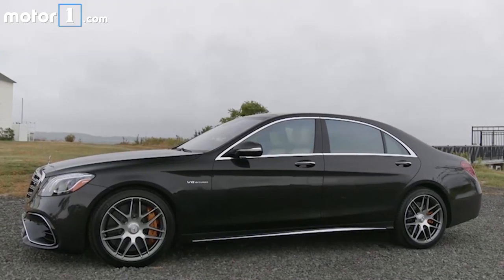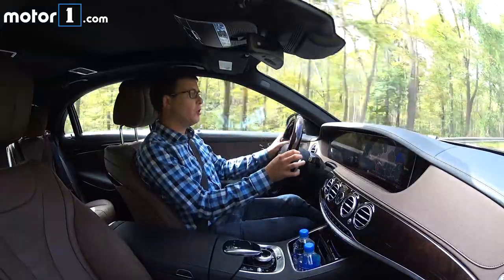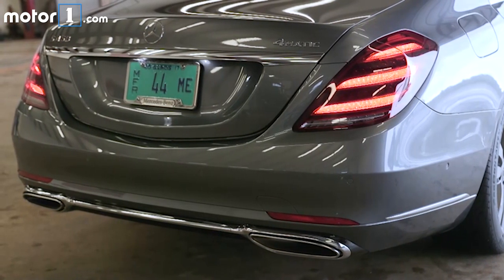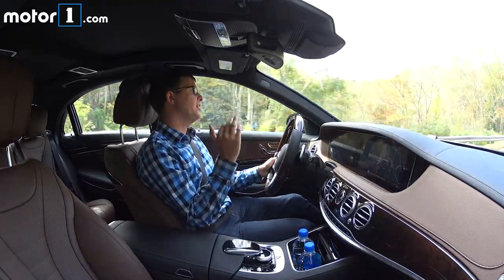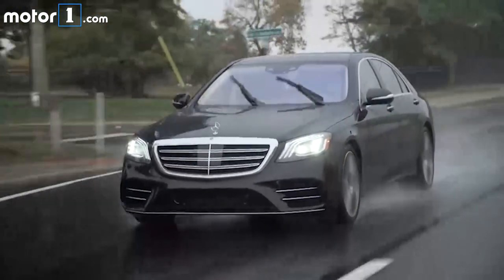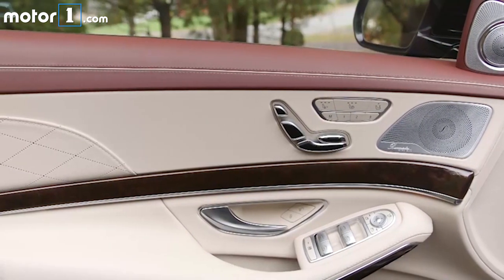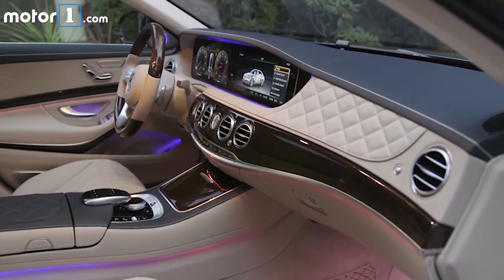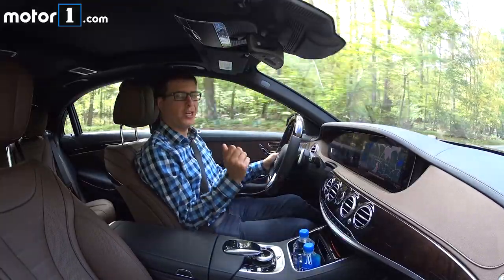2018 Mercedes Benz S-Class | First Drive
Motor1 Senior Editor Jake Holmes tests out the refreshed Mercedes-Benz S-Class to see if it's worthy of it's legendary nameplate.